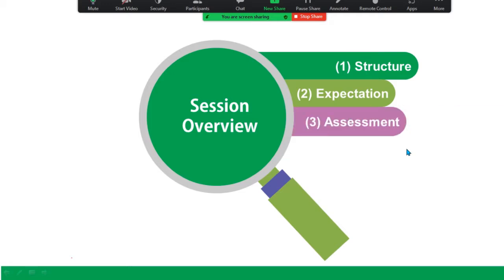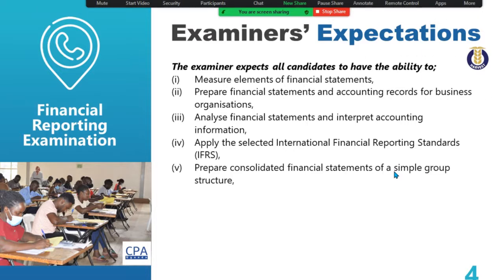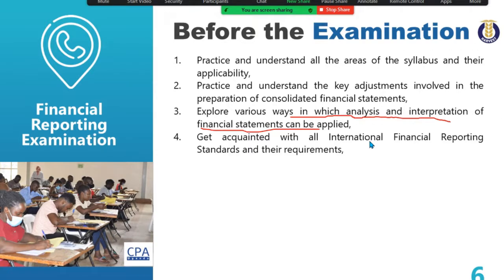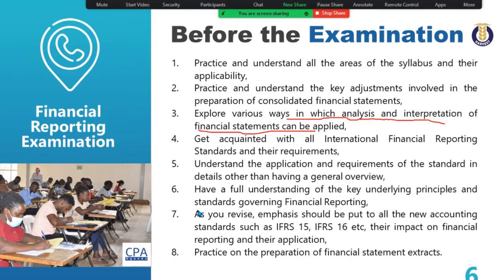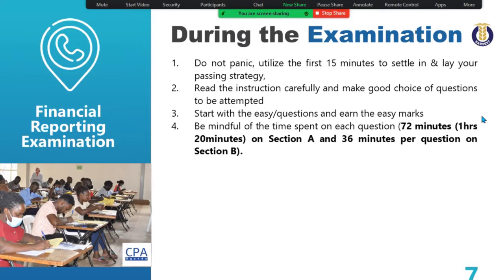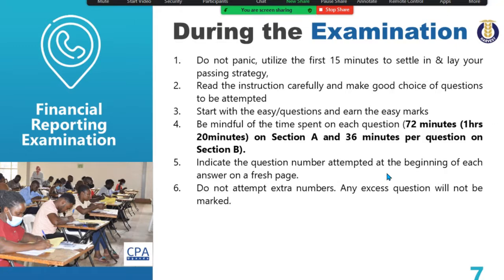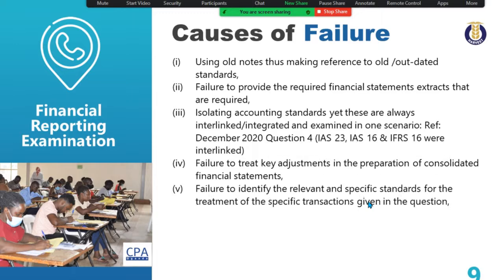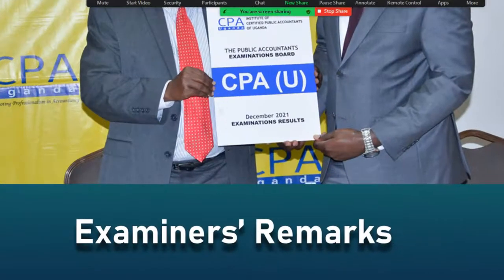Financial Reporting Exam Focus Areas (SESSION 1)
This is part 1 of the Financial Reporting passing strategy. In this session, we discuss the examination structure, level of assessment, causes of failure plus passing techniques during and before examination.

Our new intake is open for those who wish to sit for the CPA(U) September examinations. Click on the link below to submit your registration;